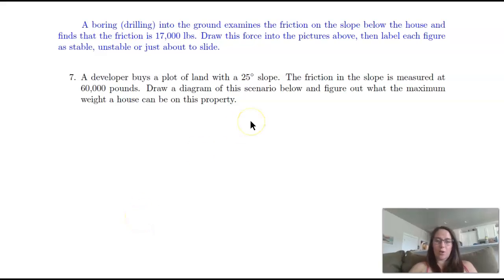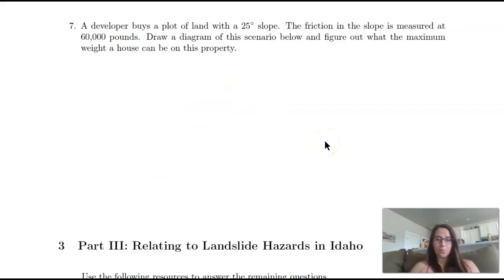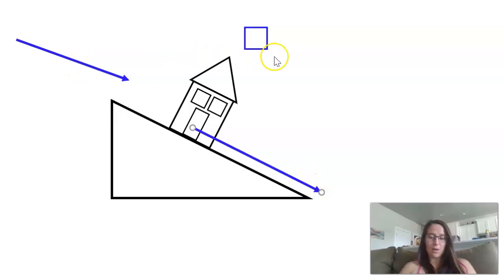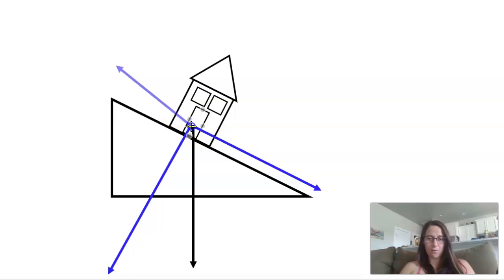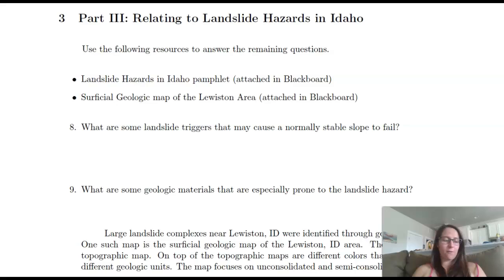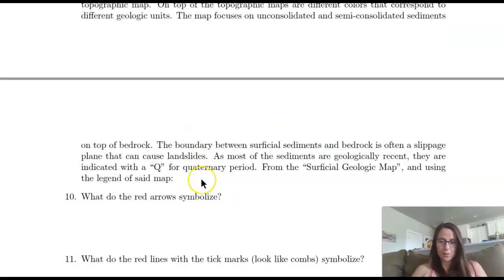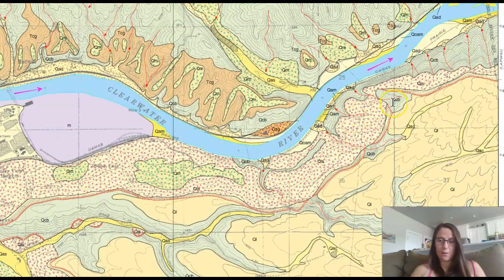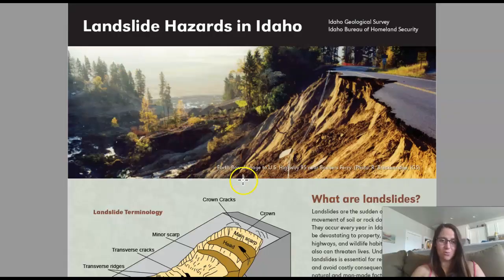Lab 7 - Forces in Mass Movement - Landslide Hazard - #2